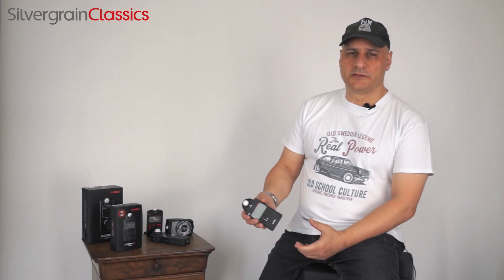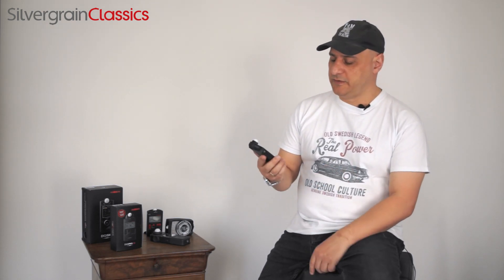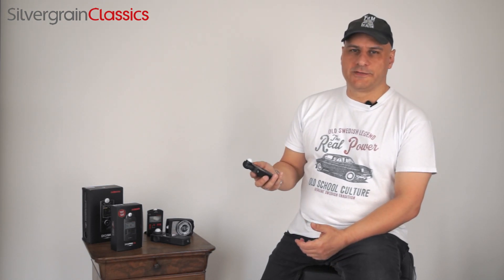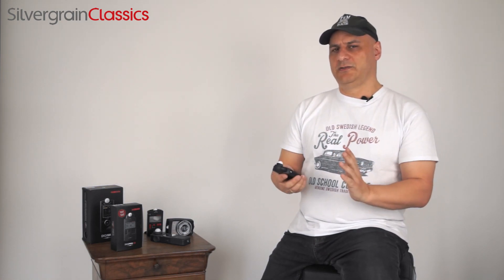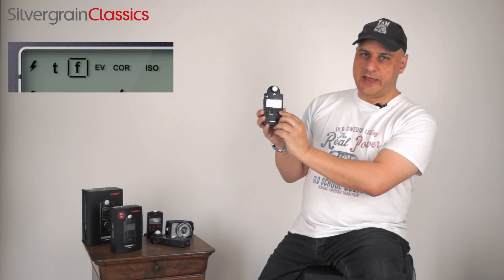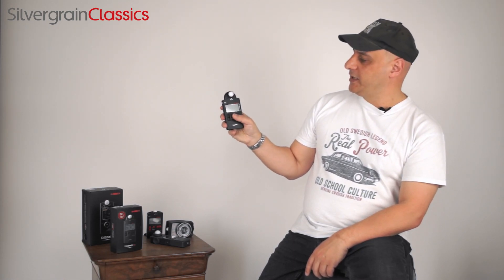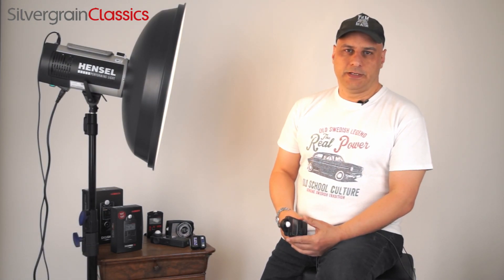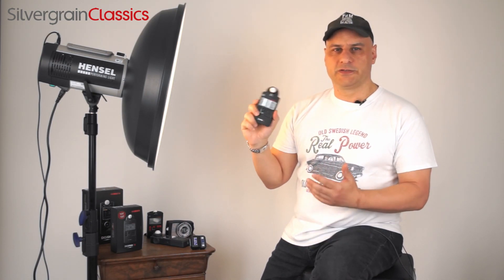Getting around your lightmeter: GOSSEN DIGIPRO F2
SilvergrainClassics Magazine presents a guide to the GOSSEN DIGIPRO F2 and lots of other great tips for light metering. Don't forget to use the "easter2020" code until the end of April to get a discount on any new GOSSEN light Meter!